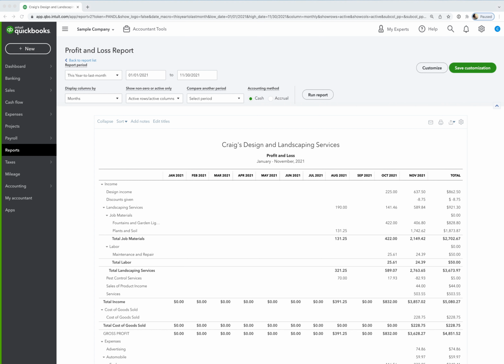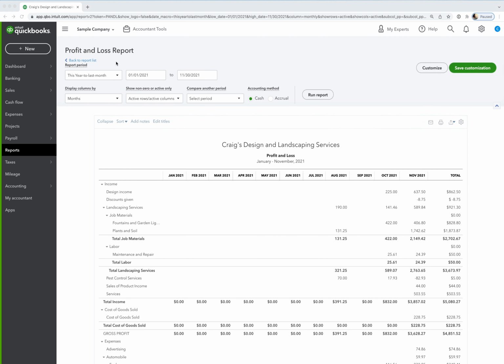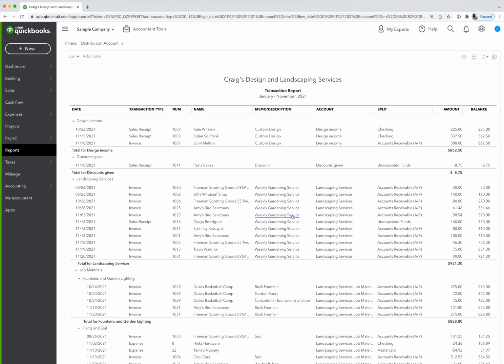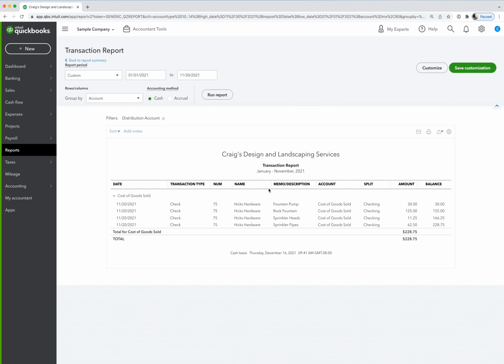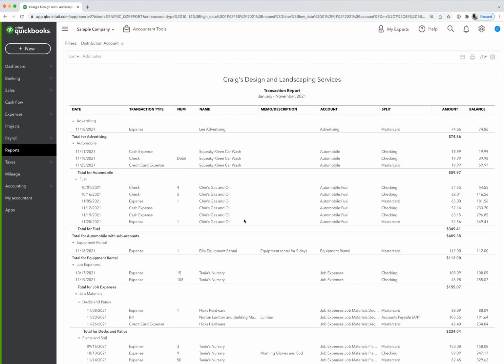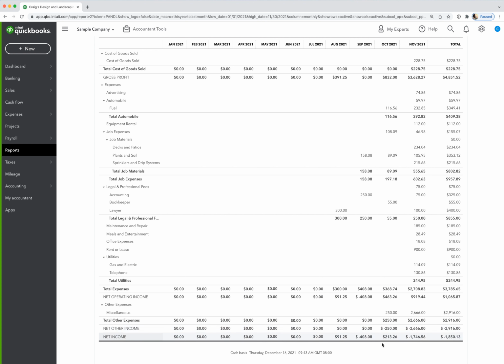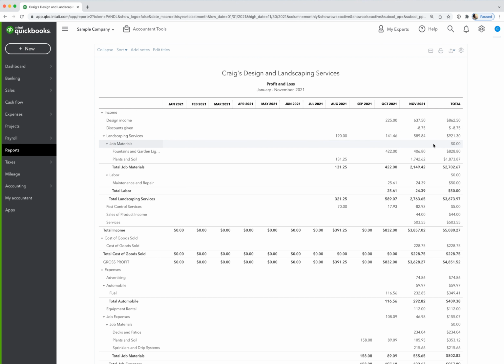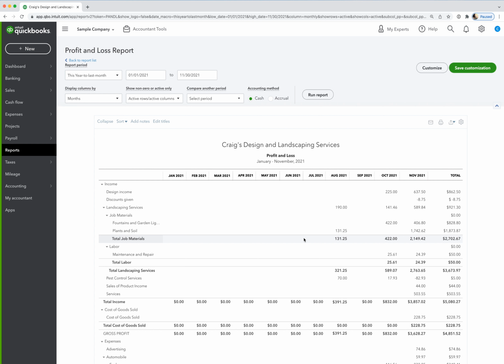More on the Profit and Loss Report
Dive into the details and get to know the Profit & Loss Report better. This is a crucial report for understanding the health of your business.